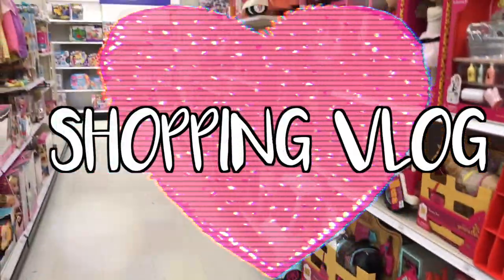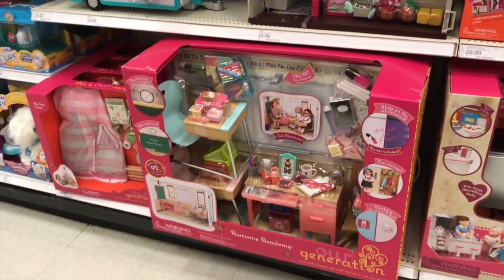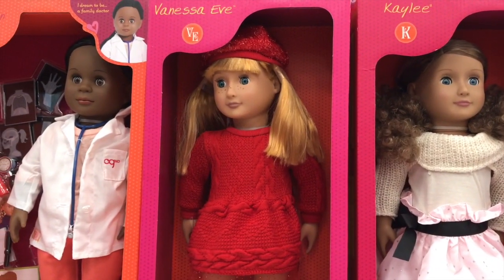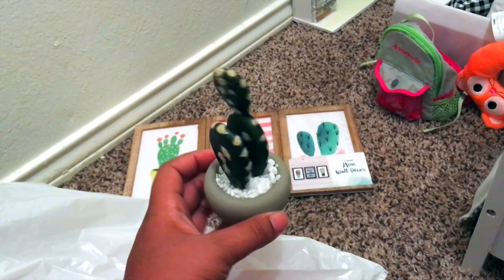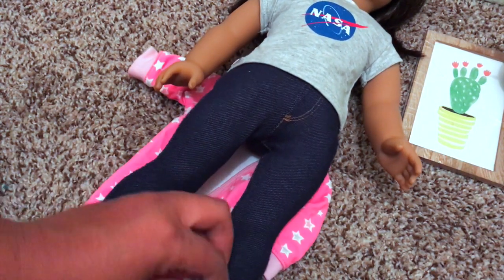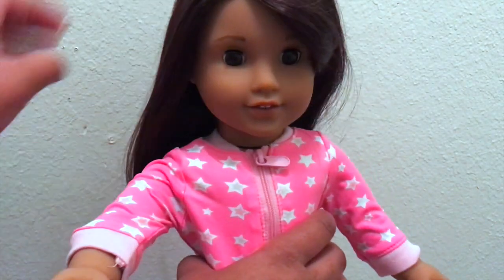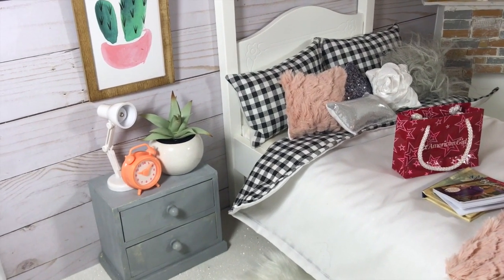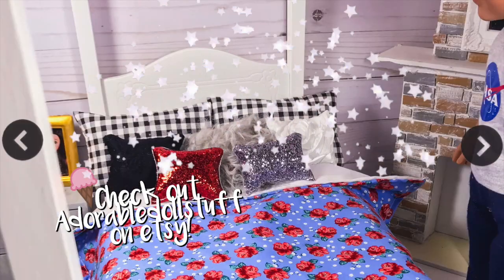💕 SHOPPING VLOG + HAUL & MORE FOR MY AMERICAN GIRL DOLLS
Adorabledollstuff.etsy.com
Hey Dollie Friends
Today I vlogged Yay!! Do y'all like this style of vlogs,??! its more real life let me know ! This channel and all of its videos are not “directed to children” within the meaning of Title 16 C.F.R. §312.2, and are not intended for children under 13 years of age. Adorable American Girl and its owner(s), agents, representatives and employees (collectively referred to as “Channel”) does not collect any information from children under 13 years of age and expressly denies permission to any third-party seeking to collect information from children under 13 years of age on behalf of Channel.